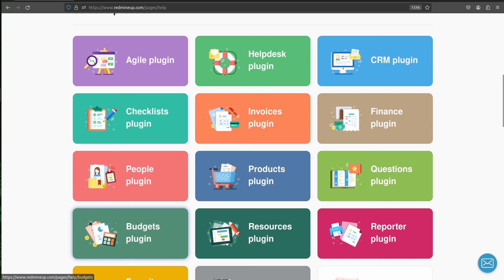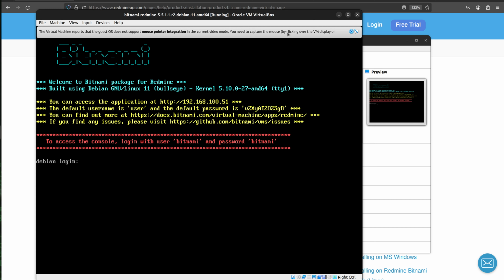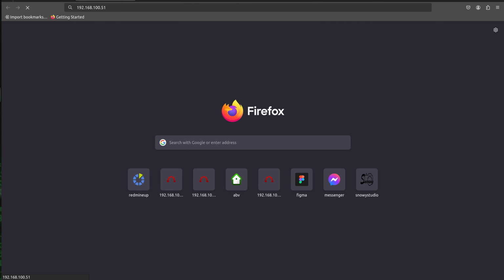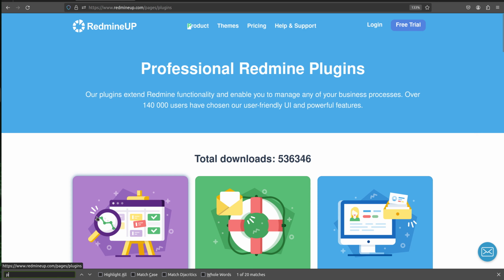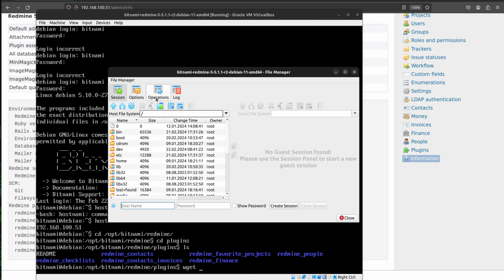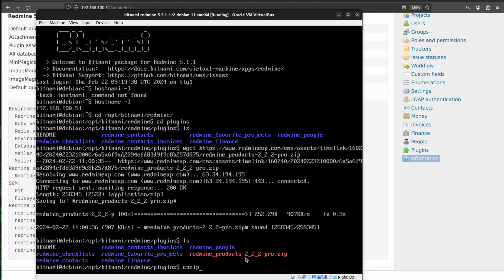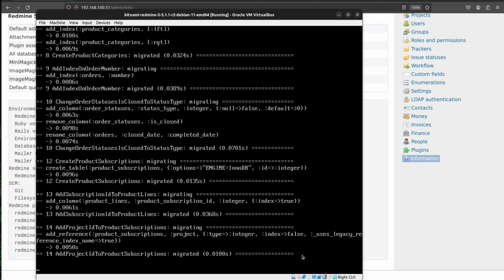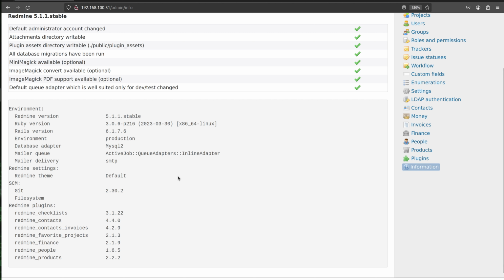Installation of the Redmine Products plugin on Bitnami stack Redmine 5.1.1 stable via VirtualBox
This tutorial will show you in detail the installation of the Redmine Products plugin on Bitnami stack Redmine 5.1.1 stable via VirtualBox.